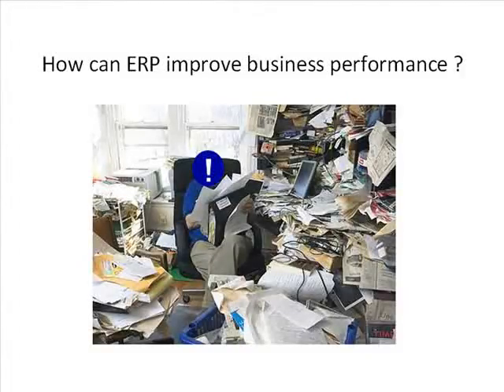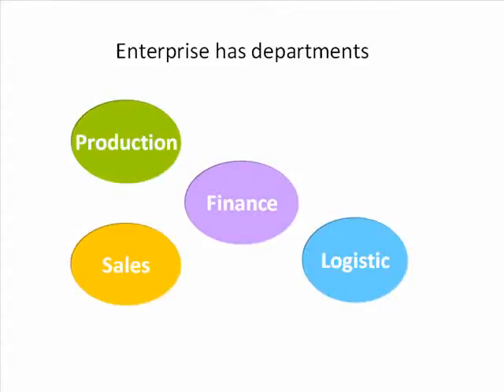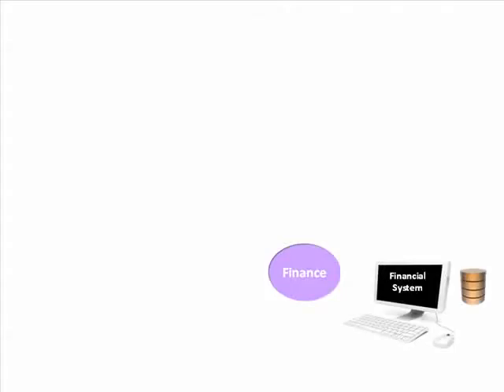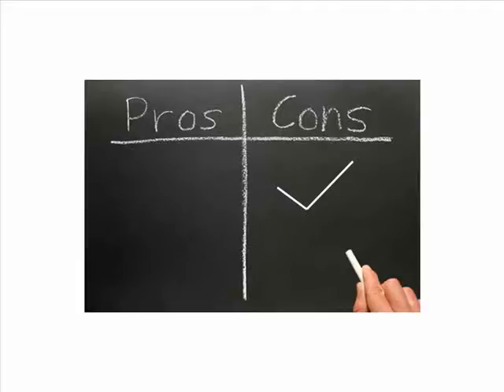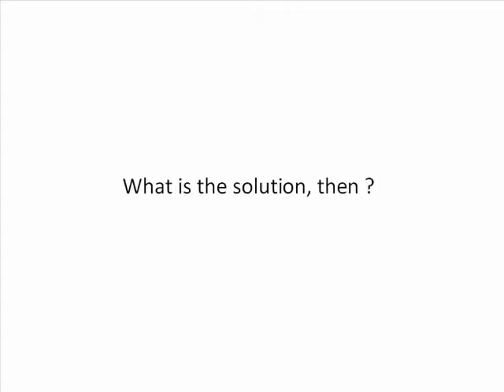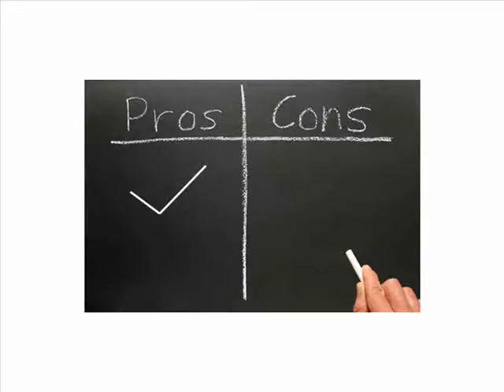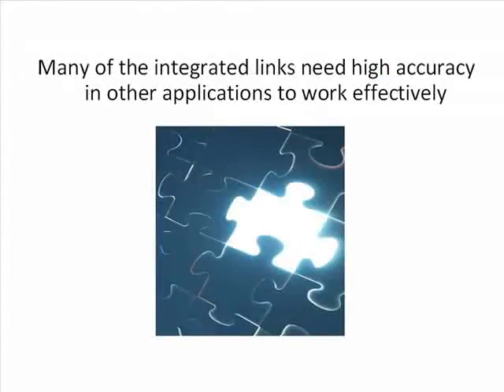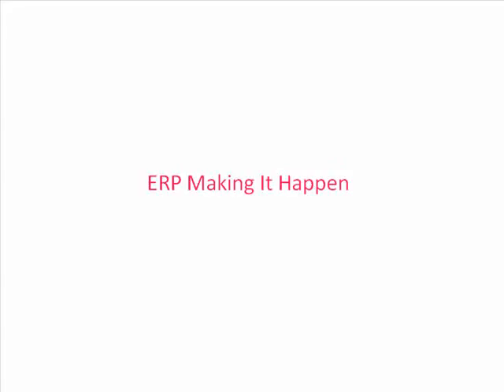Professional ERP Solutions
Manufacturing ERP
Our Manufacturing Software provides a suite of manufacturing applications to help you minimize costs, maximize profitability, and open new markets.

Manufacturing Work Orders
Work order processing application to addresses all aspects of the creation of a manufacturing order
Supports multiple bill of material (BOM) for one finished item.
Users can configure the BOM using unlimited features and options directly from order processing.
Custom CRM development
Work order processing allows companies to generate orders to stock, made to order (MTO), or planned orders all from one screen.
Scheduling application enables you to drill down to material availability, costs, select substitutes, and even change routing steps based on capacity.
Order status screens allow inquiry into orders with shortages, material commitments, and show the effect on scheduling, and many other functions.
Work flow triggers help control and enforce work practices throughout the enterprise as they relate to the design, manufacturing and support of engineered products by notifying management of critical issues through the use of conditional e-mails.
Production costing application posts production costs to the General Ledger for inclusion in financial statements. Manufacturing variances are calculated for material, labor, and overhead.
Extensive management reporting includes standard vs. actual analysis, material variances, scrap reporting, labor efficiencies, and more. The result is a top-level overview of production efficiency.